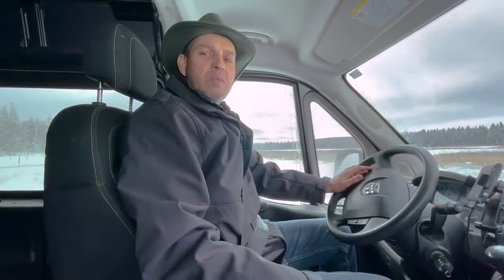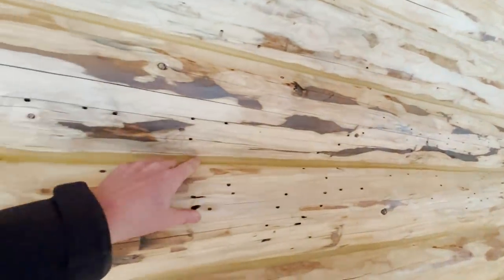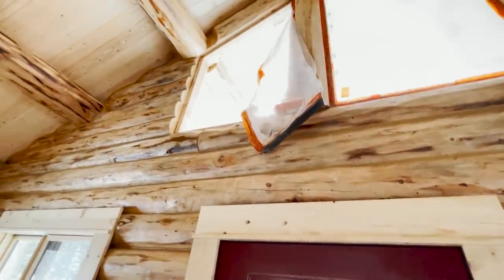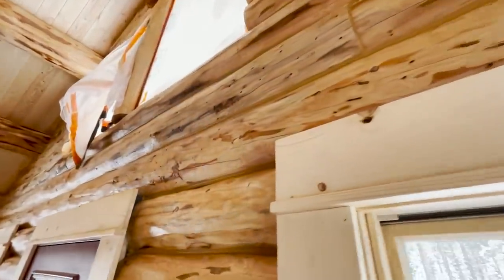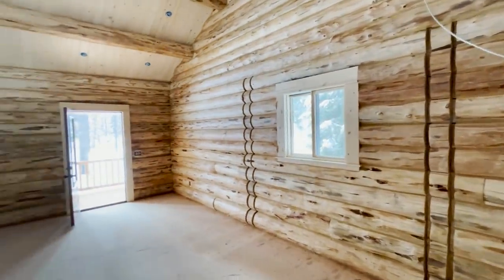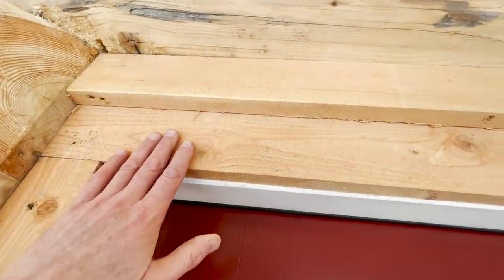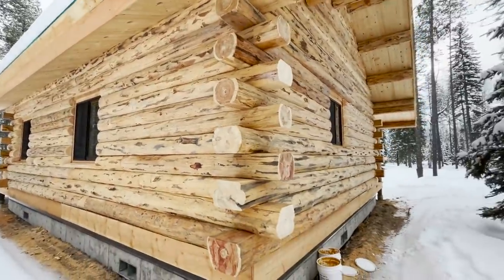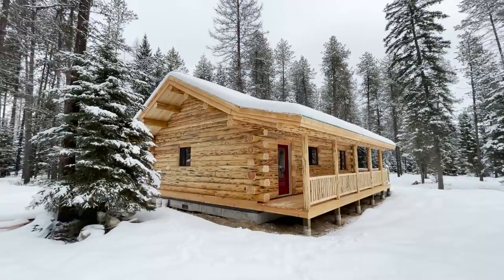LOG CABIN IN THE WOODS! Meadowlark’s New Green Valley Rancher- JUST BUILT!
Elvie visits the brand new Green Valley Rancher 24’x32’ single level log cabin just built in the woods near Whitefish Montana. This is his first visit since the home was built.

Meadowlark’s craftsmen first built this cabin at the manufacturing facility in Libby Montana where every log was cut and peeled, notched into place and fully assembled, then taken apart and loaded onto a truck for delivery.

Then a team of specially trained Meadowlark craftsmen went to the building site and installed the squeak free subfloor system, added Meadowlark‘s famous timber plank deck flooring, assembled all of the logs, gave it a roof all the way from pine tongue and groove ceiling to the the synthetic felt roof cover and installed the Sierra Pacific super insulated H3 windows and doors.

To order your own Meadowlark log cabin or home, you can visit Meadowlark’s website and have a look around and then contact the office staff for more details and cost estimates.